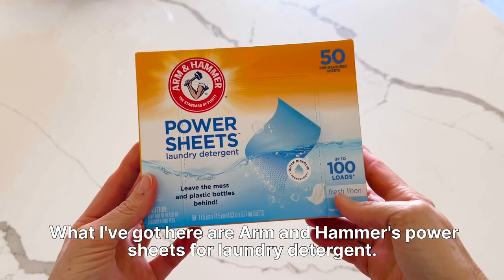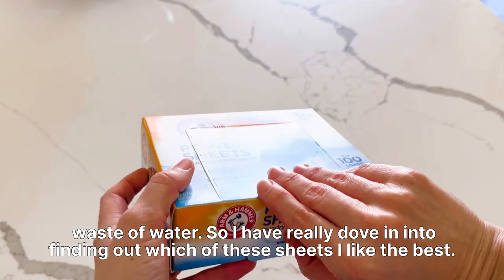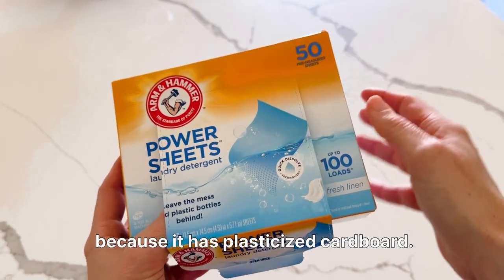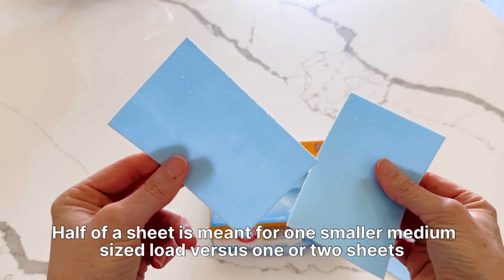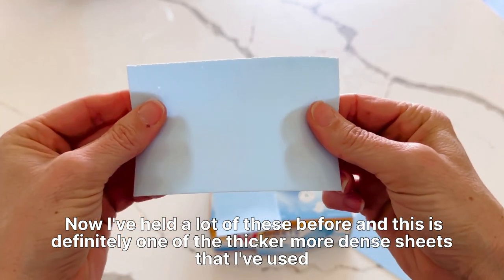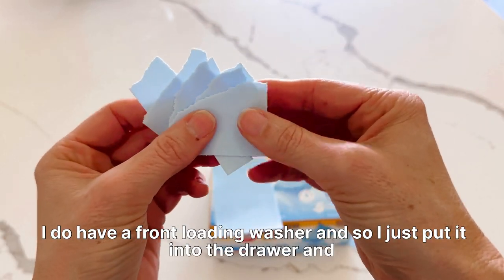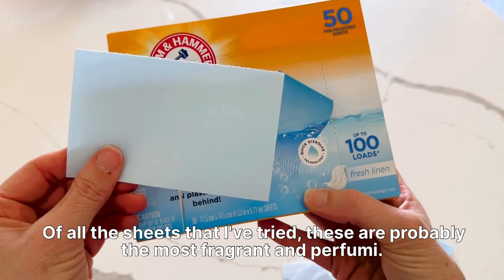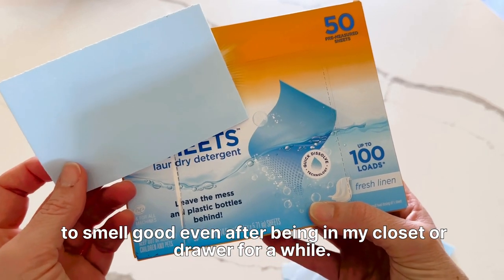Powerful Clean, Less Waste: Arm & Hammer Sheets Unboxed!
I'm obsessed with the idea of getting rid of laundry detergent bottles and replacing them with a small package of sheets. In fact I've tested 4 different brands at this point: Poesie, Clearalif, Arm and Hammer, and Earth Breeze. I'm thrilled to share my experience with Arm & Hammer Laundry Detergent Sheets, a sustainable solution for cleaner clothes and a healthier planet. These innovative sheets offer powerful cleaning in a compact, mess-free format, perfect for those with limited storage space. Join me as I unbox, share my personal experience and explore their effectiveness, convenience, and how they contribute to reducing waste and protecting our environment.

Read the Twig & Table blog for home decor and lifestyle hacks